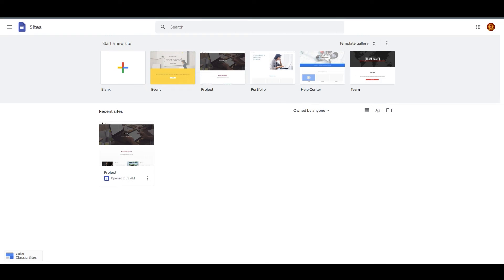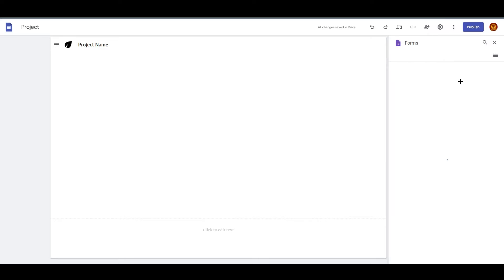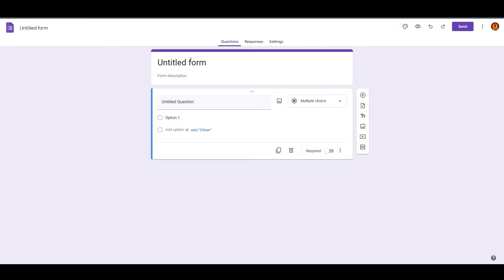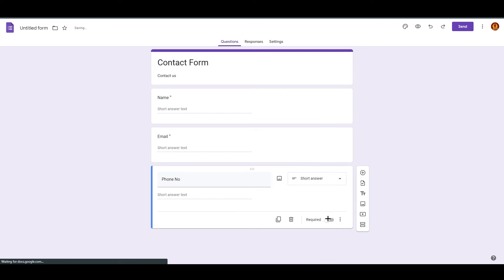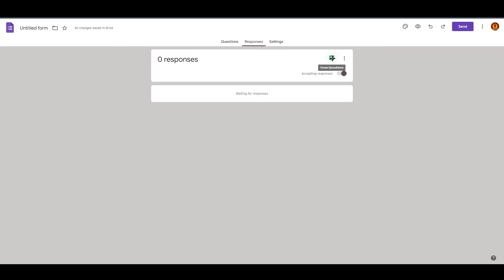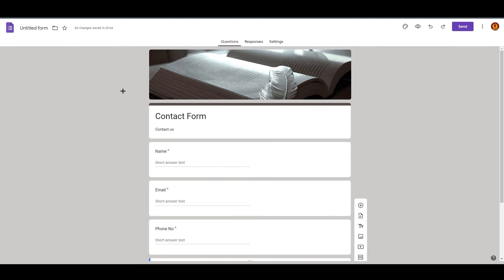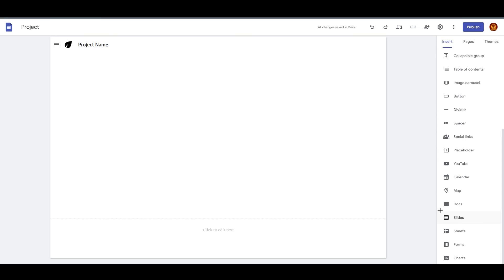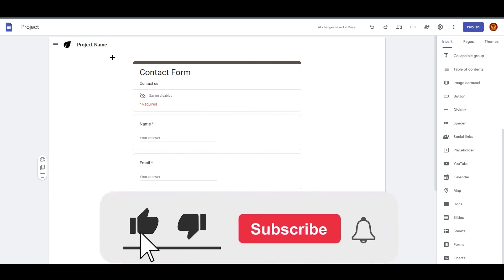How to add a contact form on Google sites - Quick and Easy (2022)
In this video I show you how you can add a contact form on Google sites. Do you wonder how you can add a contact form on Google sites? I'll show you exactly how to do that.